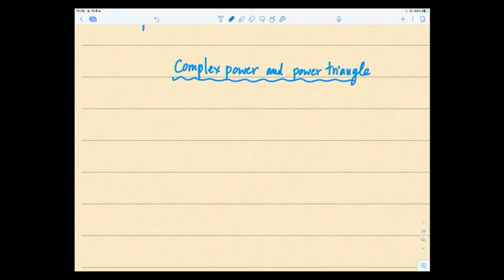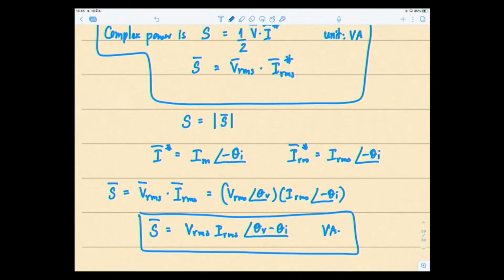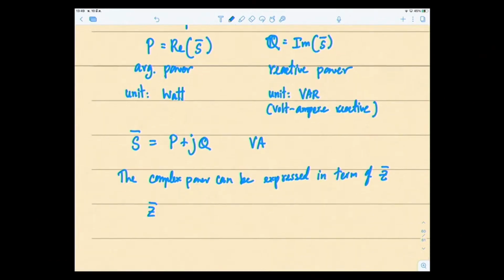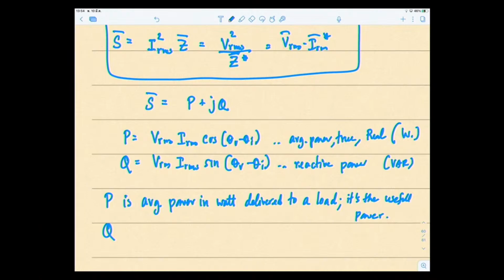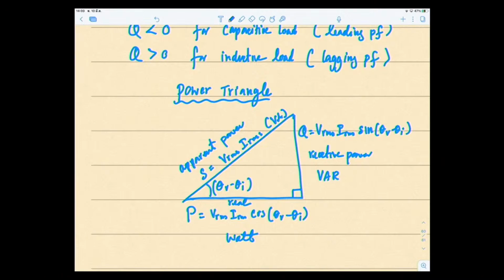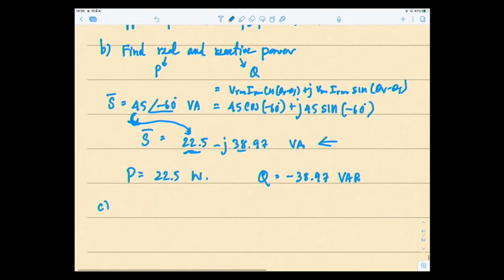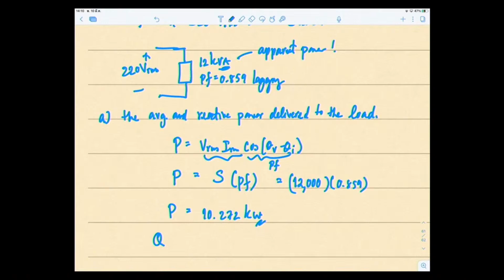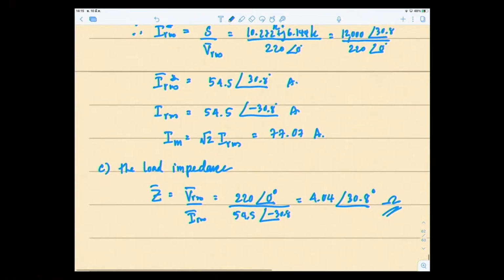Topic 30: AC Steady state power (Complex power and power triangle)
Kasetsart University
Bangkok, Thailand